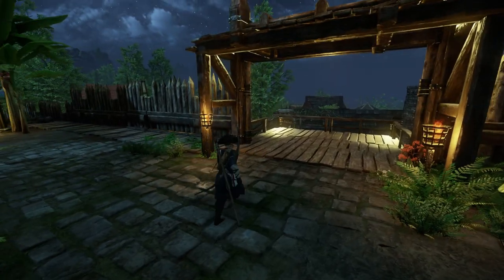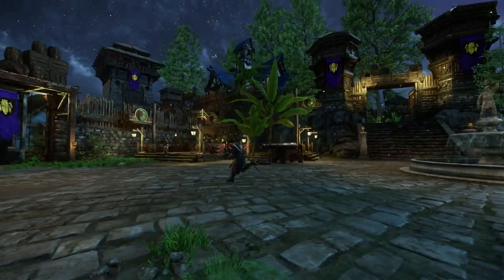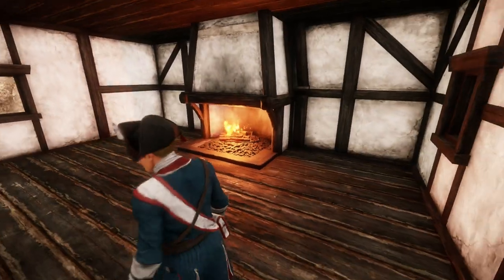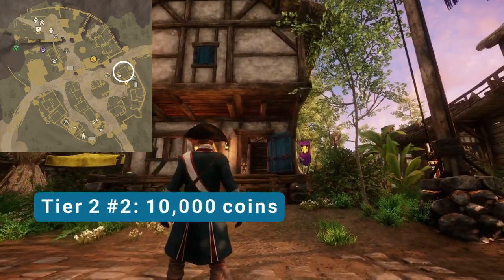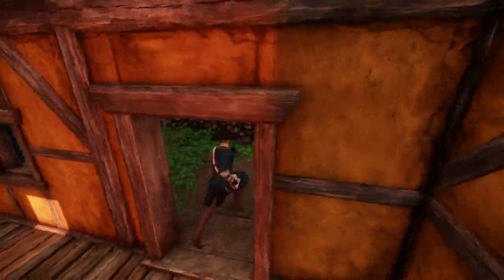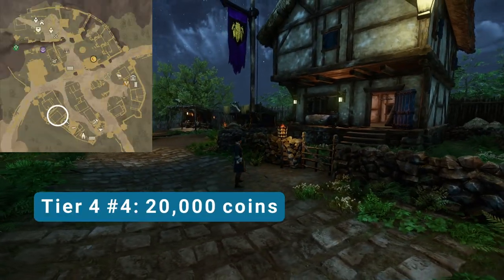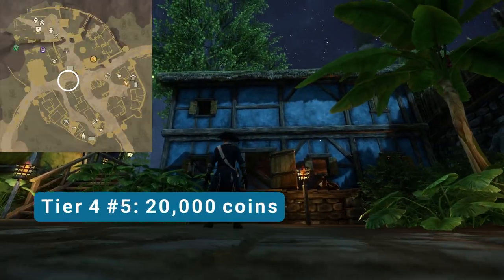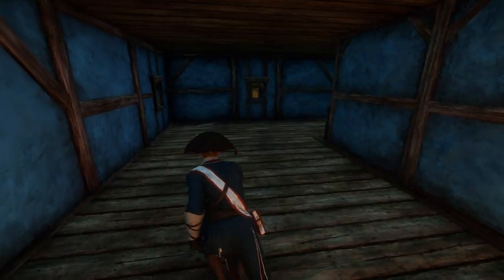New World - FULL Monarch's Bluffs House Tour!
In this New World video, we take a full tour of all 15 houses in Monarch's Bluffs!  We cover where they are, what they cost without the first-time discount, and what's inside!

0:00 New World Monarch's Bluffs Housing Tour!
0:25 Tier 1 #1
0:33 Tier 1 #2
0:42 Tier 2 #1
0:55 Tier 2 #2
1:09 Tier 2 #3
1:22 Tier 2 #4
1:36 Tier 2 #5
1:55 Tier 3 #1
2:25 Tier 3 #2
2:59 Tier 3 #3
3:39 Tier 4 #1
4:08 Tier 4 #2
4:35 Tier 4 #3
4:55 Tier 4 #4
5:15 Tier 4 #5